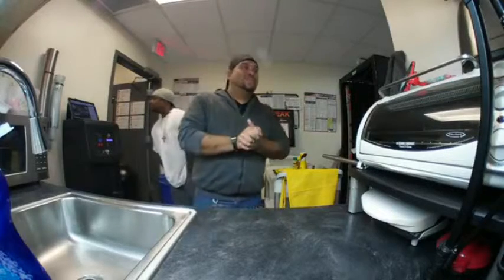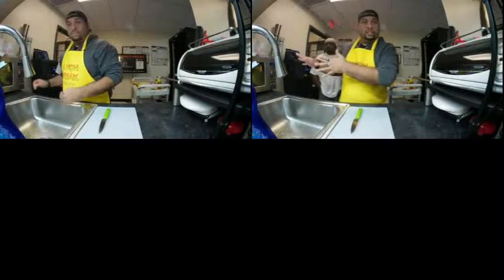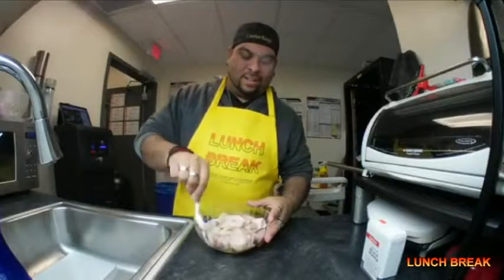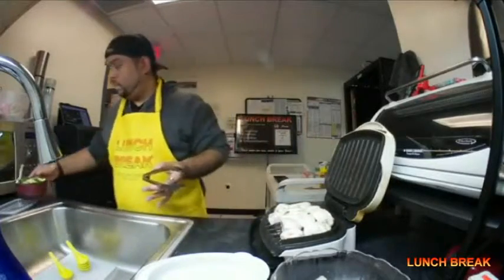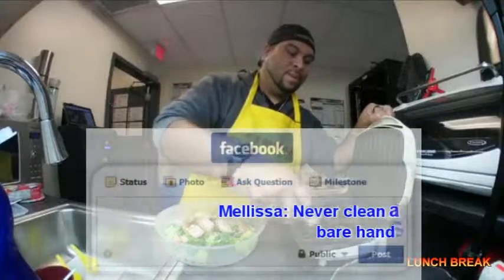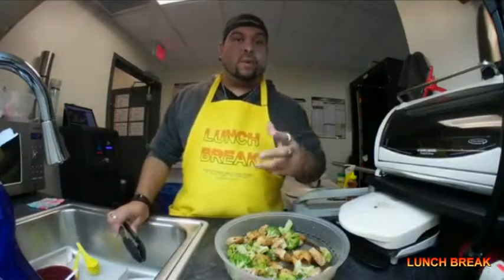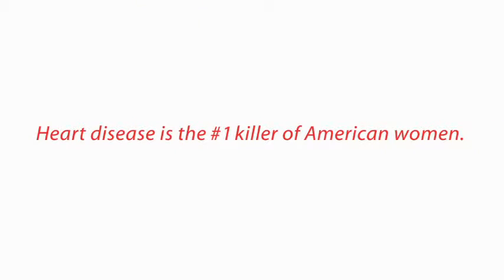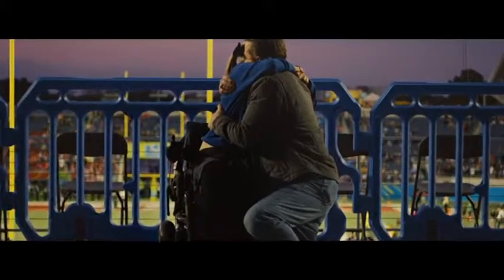EP11 | SWEET & SOUR CHICKEN W/ BROCCOLI AND RICE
LUNCH BREAK - SWEET & SOUR CHICKEN W/ BROCCOLI AND RICE - EP11
How to cook chicken with broccoli with a microwave, making the marinade or sauce that goes along with it and adding a side of rice.

Bringing you the foods you can make while during your lunch break at work for lunch. "Don't settle for less, always make it your best"

Credits "LUNCH BREAK" was created by Antonio Collado 'aka' Cristian Knight
Edited by: Antonio Collado 'aka' Cristian Knight
Video Credit: Antonio Collado 'aka' Cristian Knight
- "buddy"
Photo Credit: GOOGLE Images

Thank You's
Facebook LIVE, Foodplus Supermarket, Samsung 360 Camera, George Foreman Indoor Grill, Dollar Tree, Queens Public Television